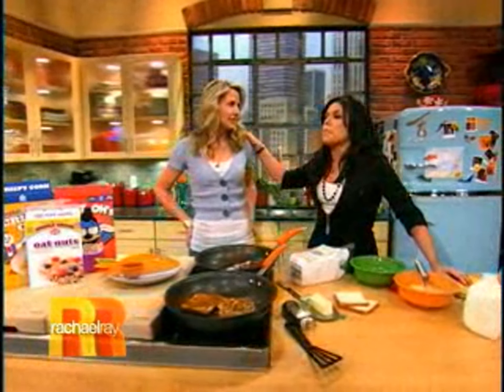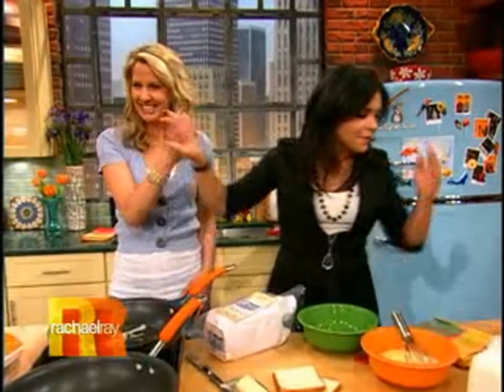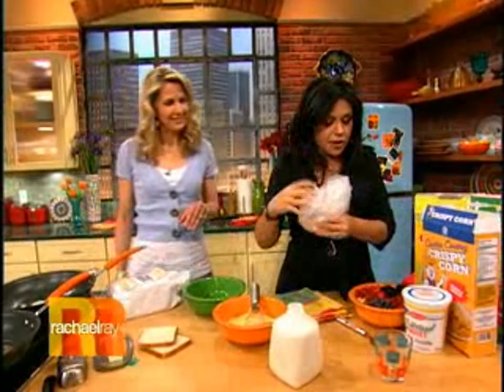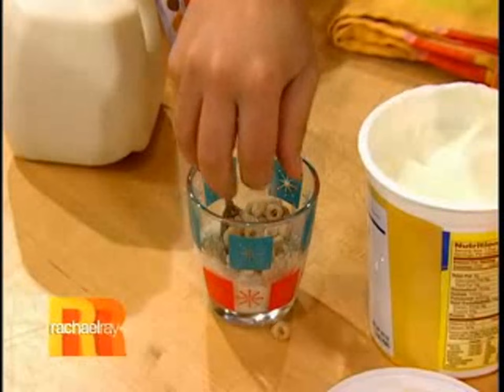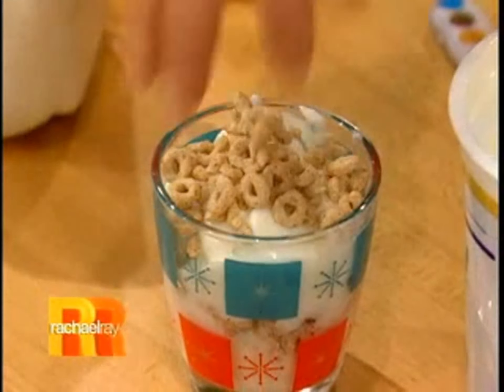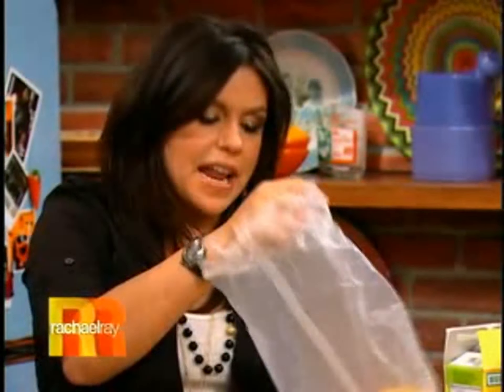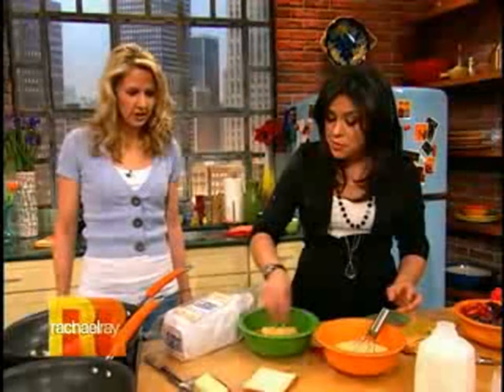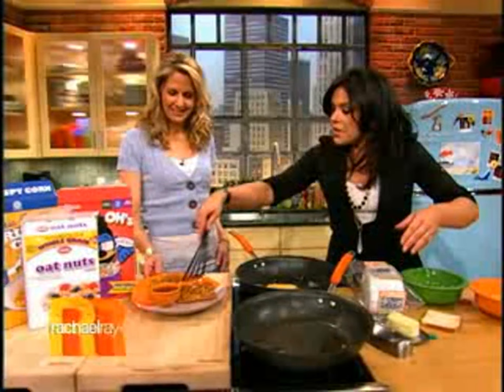Blue Sky Riders Finally Home (Pre-Owned CD 0092145322109) by Blue Sky Riders